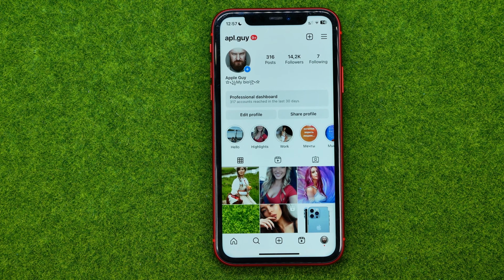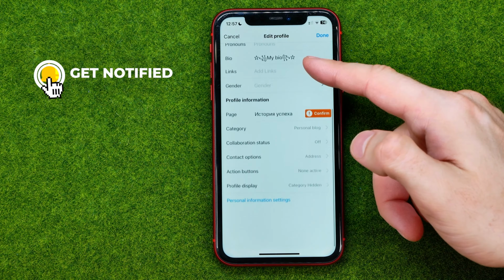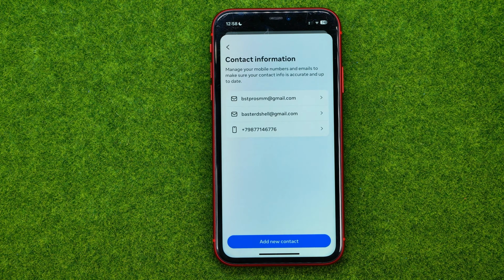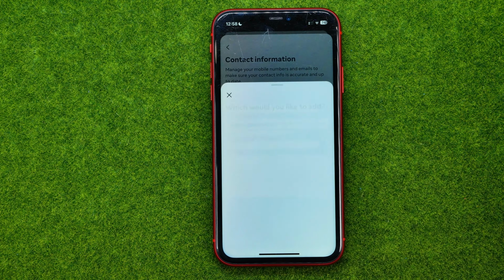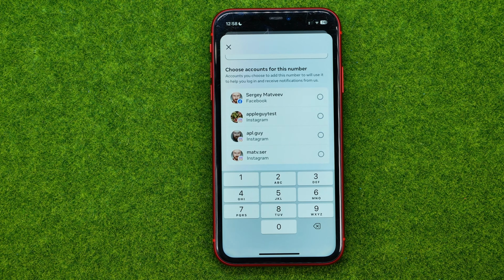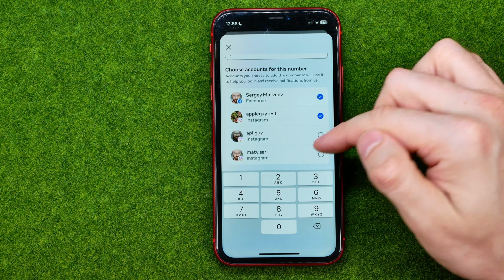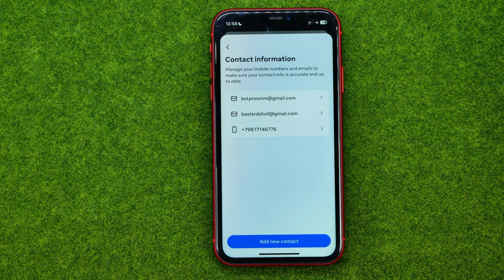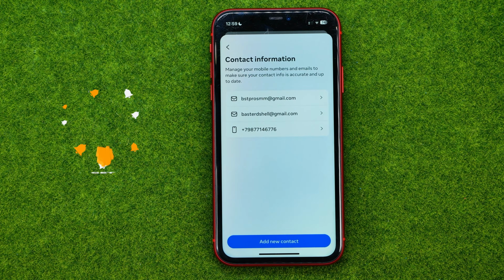How to Change Instagram Phone Number - Full Guide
If you are looking for a video about how to change instagram phone number, here it is!
In this video I will show you how to change phone number in instagram. Be sure to watch the video to the very end.
You will learn how to change instagram mobile number. That's easy and simple to do from your phone.

00:00 - Intro
00:23 - How to change instagram phone number